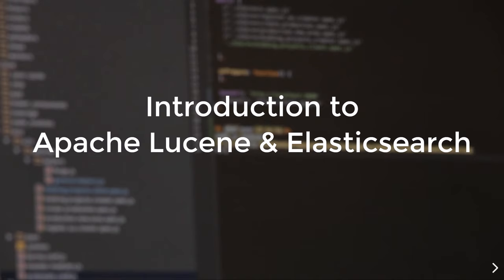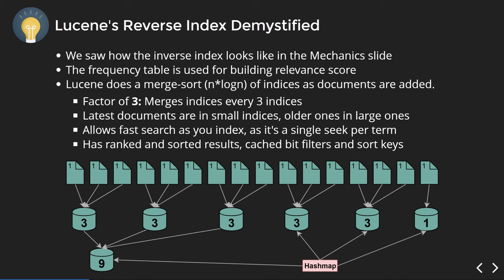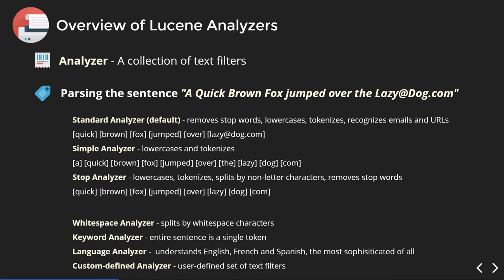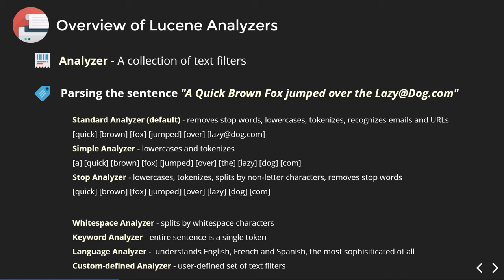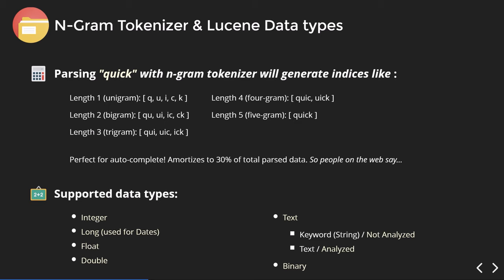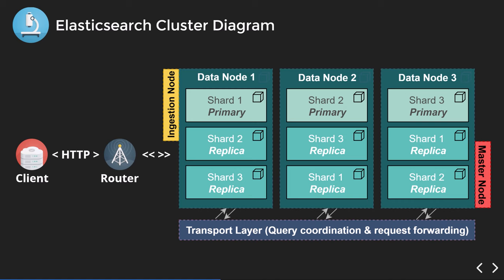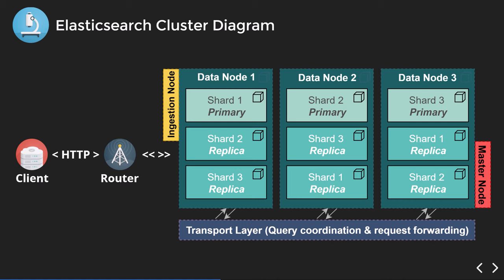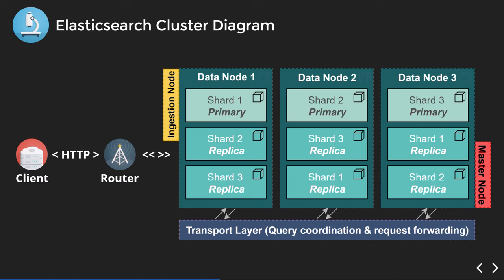Introduction to Apache Lucene & Elasticsearch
In this presentation I go over Apache Lucene, being the cornerstone technology behind Elasticsearch. The tutorial is a high level overview, with some intermediate level of details when it comes to both systems' internal mechanics.

Chapters

00:00 - Introduction to Apache Lucene
01:20 - Lucene Indexing Mechanics
05:05 - Lucene Analyzers and Data Types
09:12 - What is Elasticsearch
10:49 - Elasticsearch Request Mechanics
18:08 - Elasticsearch's Caching and Query Language
20:20 - Elasticsearch Performance Tips & Tricks, Plugins
28:40 - Kibana
29:20 - FAQ & Sources
32:34 - Conclusion